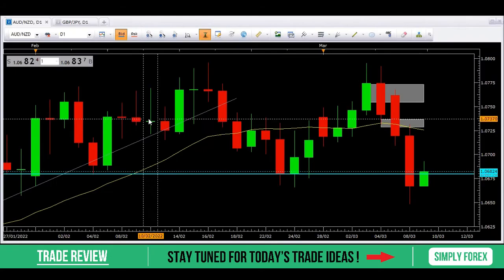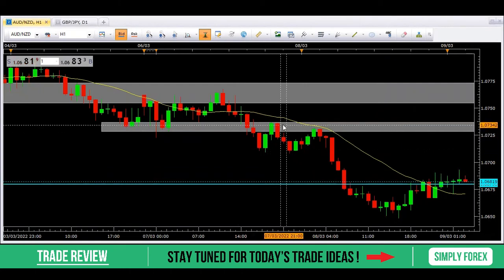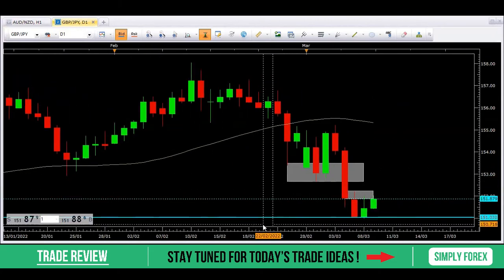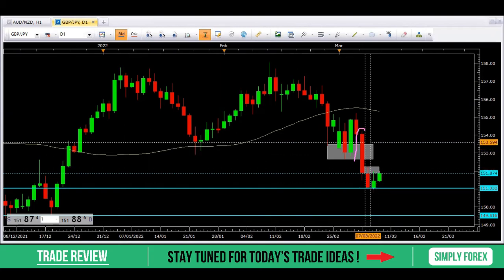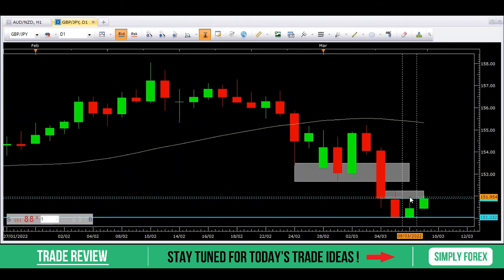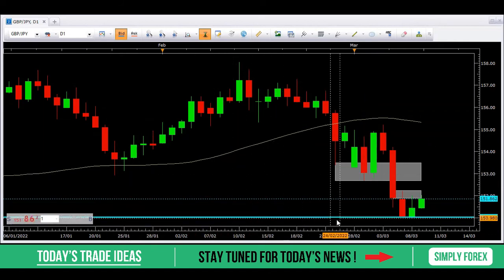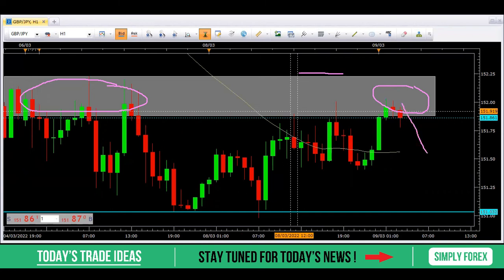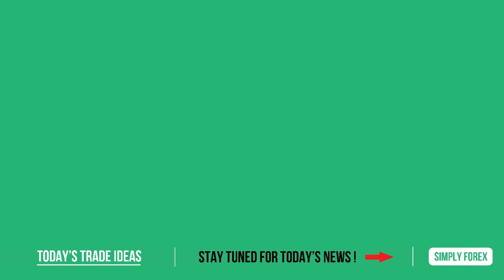GBPJPY | News - All eyes on oil inventories | Forex Daily Analysis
INTRO - 00:00
Trade Review - 00:40
Today's Trade Ideas - 04:56
GBP/JPY - 05:17
News Analysis - 07:38